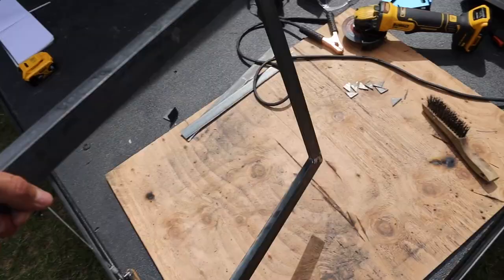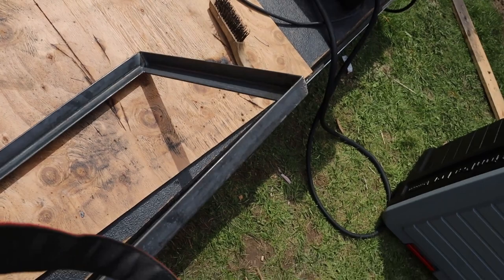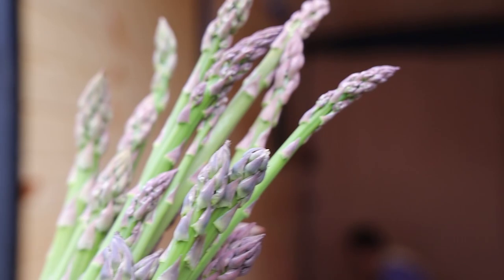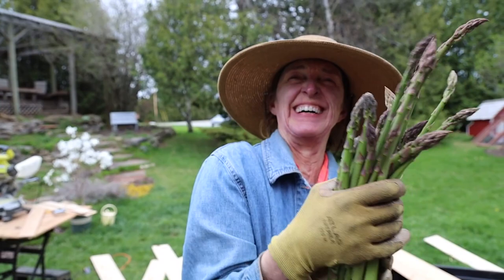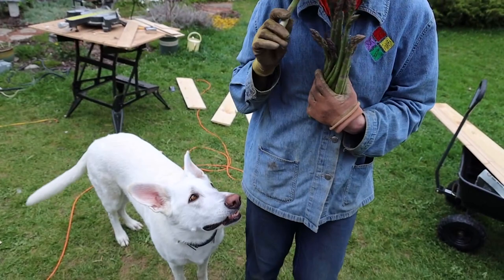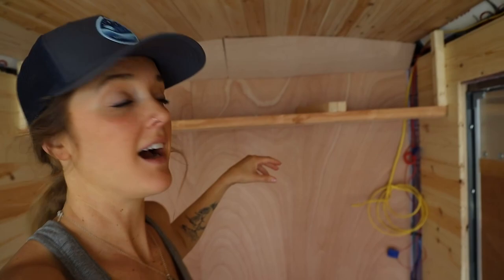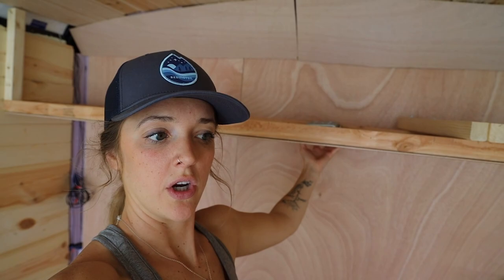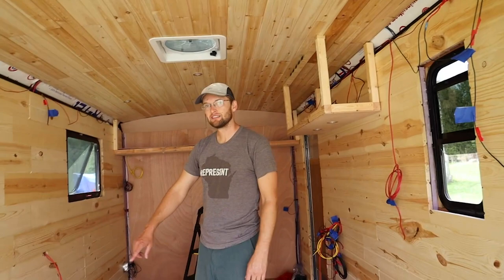CARGO TRAILER CONVERSION | Tiny Home Build | Part 4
Get up to a year's supply of immune supporting Vitamin D + 5 individual travel packs, both FREE with your first purchase!

Noah's Channel: Responsible Nomad

HUGE thanks to all of my Patrons
We are Linnea and Akela. Through the van build, I used my stubbornness and drive to show individuals that they, too, can convert a campervan by themselves and on a budget, with a lot of learning, rolling up the sleeves, and getting to work.
Our goal is to inspire individuals to chase their dreams... to break from societal limitations and live the life they truly desire.